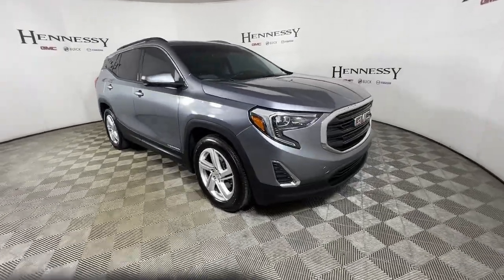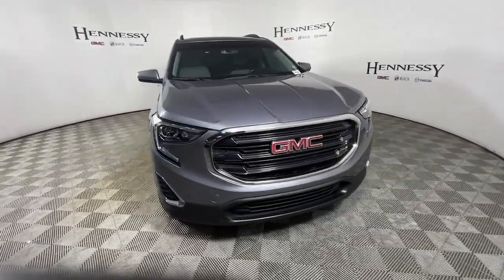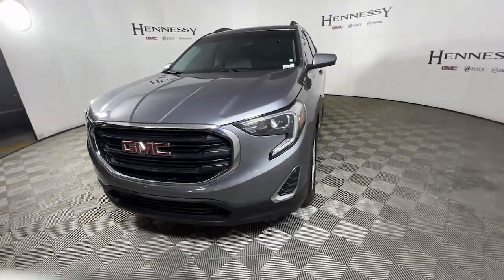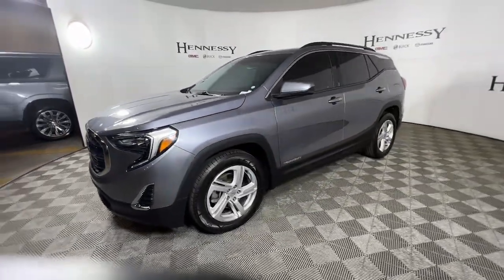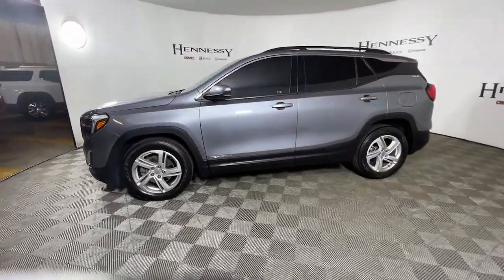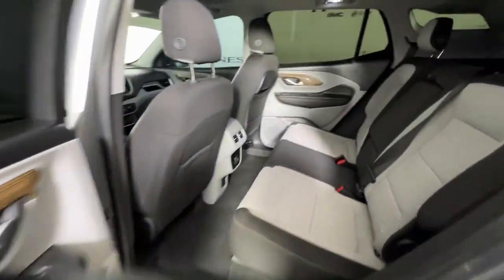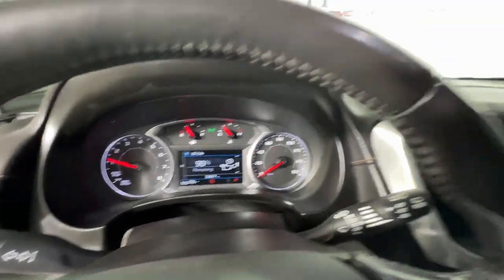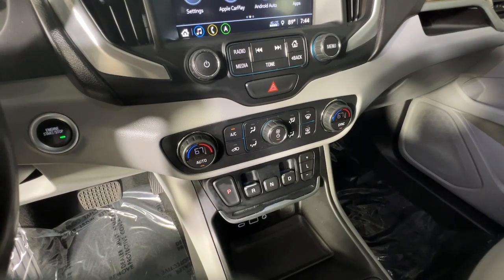2018 GMC Terrain Morrow, Peachtree City, Newnan, McDonough, Union City, GA Z371107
Satin Steel Metallic Used 2018 GMC Terrain available in Morrow, Georgia at Hennessy Mazda Buick GMC. Servicing the Peachtree City, Newnan, McDonough, Union City, GA area.

2018 GMC Terrain SLE CARFAX One-Owner. Clean CARFAX. Odometer is 3568 miles below market average! 22/28 City/Highway MPGbrbr**Nationwide Delivery Available!**, **We pay top dollar for trades!**, **Call now for details!**, 110-Volt Power Outlet, 2 USB Data Ports, 4.2 Multi-Color Enhanced Driver Information Screen, 8-Way Power Driver Seat Adjuster, Driver & Front Passenger Heated Seats, Driver Convenience Package, Dual-Zone Automatic Climate Control, Infotainment Package I, Power Driver Lumbar Control, Preferred Equipment Group 3SA, Radio: GMC Infotainment Audio System w/Navigation, Remote Start, Roof-Mounted Luggage Rack Black Side Rails, SD Card Reader, SiriusXM Satellite Radio.brbrbrHennessy of Southlake is Proud to offer you this Exceptional 2018 GMC Terrain, Appointed with the SLE Trim and is finished in Satin Steel Metallic over Medium Ash Gray/Jet Black Cloth inside. It comes well appointed, is exceptionally clean, and has undergone a rigorous mechanical and cosmetic reconditioning process. Come see why our cars are a cut above!brbrAt Hennessy of Southlake, we offer a tremendous selection of New & Pre-Owned vehicles, accompanied with outstanding deals and unparalleled service! We have a strong and committed sales staff with many years of experience satisfying our customers' needs. We take pride in standing above the competition with a solid reputation and our entire team will ensure your car buying experience exceeds your expectations! We are leading the way with Real-Time Market based pricing that yields you the absolute best values on every car and truck. For over 50 years, the Hennessy family has been the most trusted name for luxury vehicles in metro Atlanta. We operate 10 dealerships in the Atlanta market, which provides us with access to a network with over 2,500 vehicles! No matter what you are interested in, we cant wait to help you find the perfect vehicle!